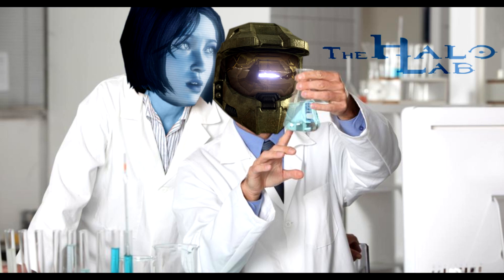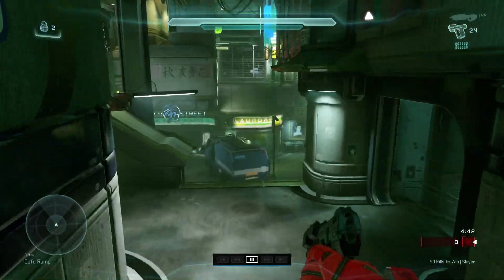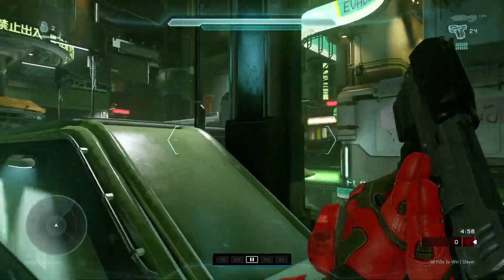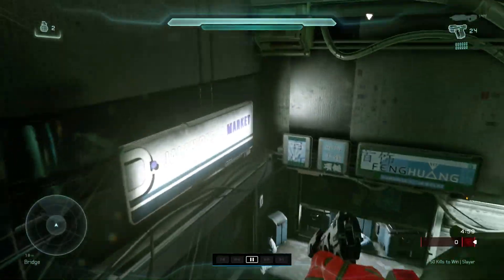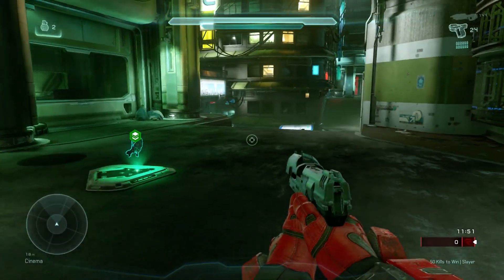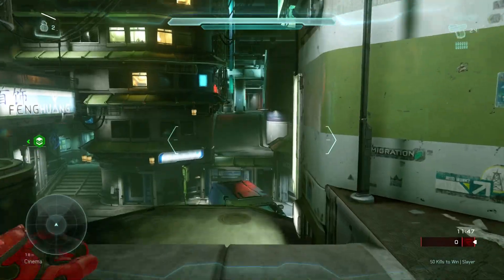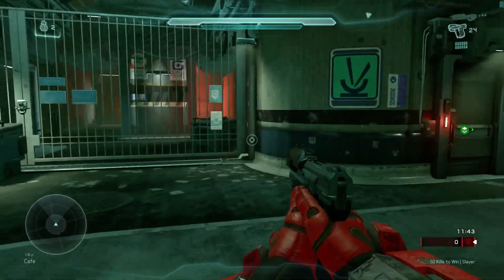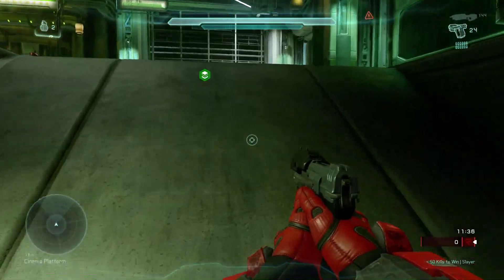Halo 5: How-to Thrust Slide, Super Slide, and Fast Fall.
Oak teaches you how to do a basic technique that can be used for more advanced ones in this video!